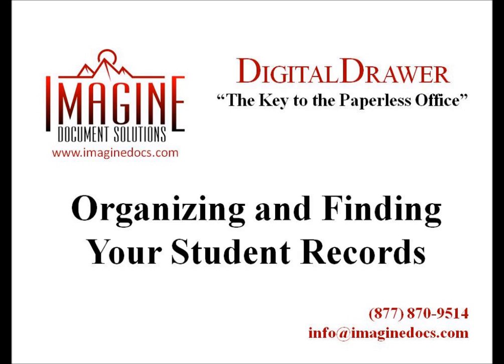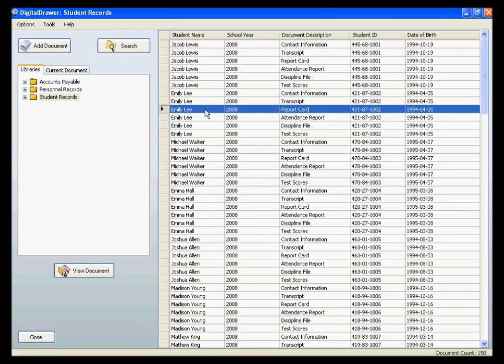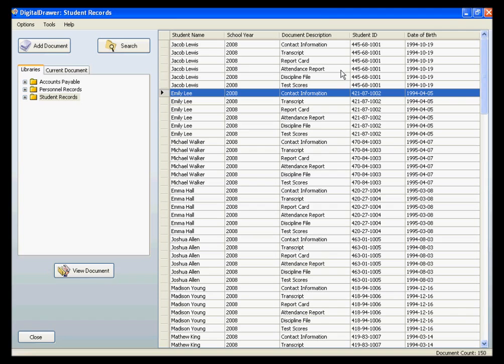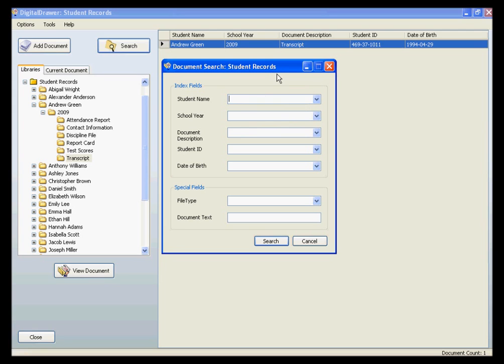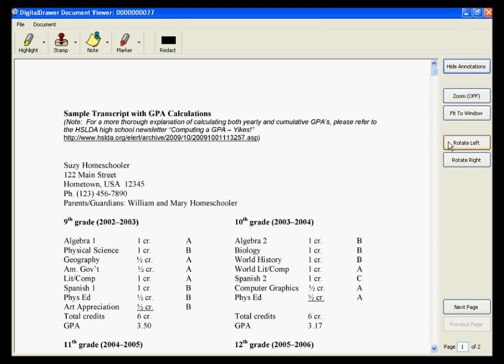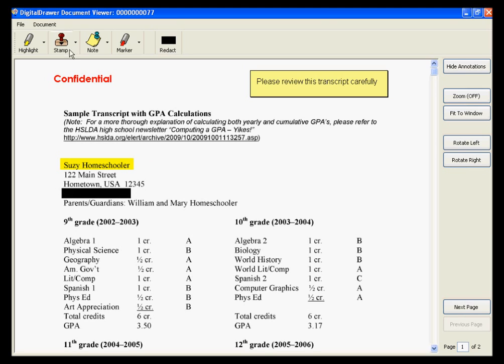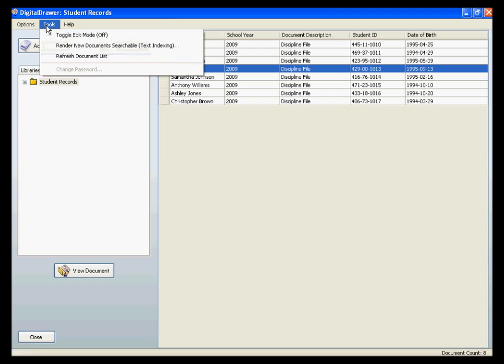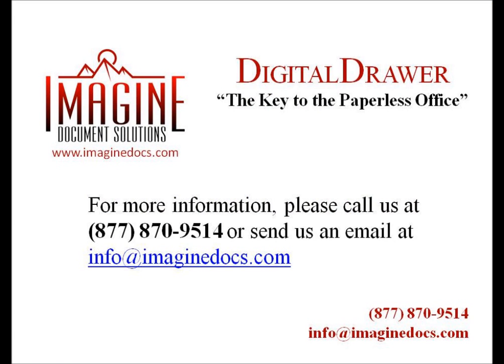Electronic Filing Cabinet - Organizing Student Records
Short video on how to organize your school's student records with DigitalDrawer.